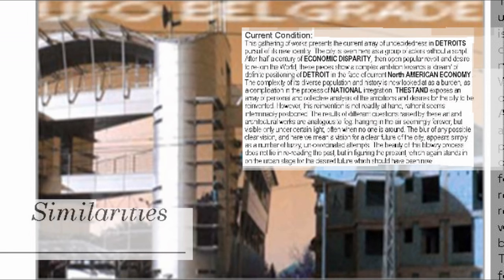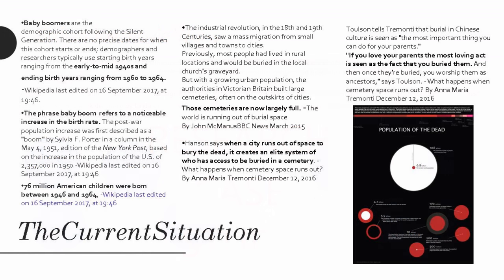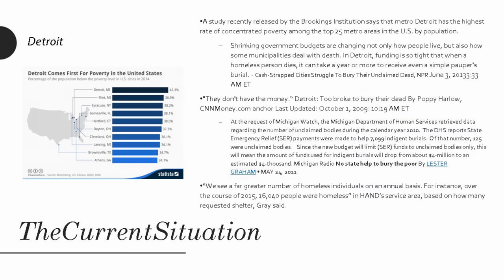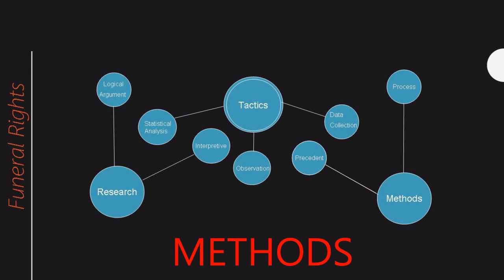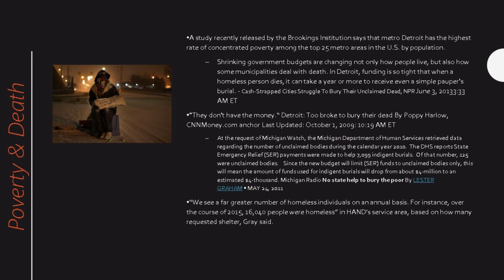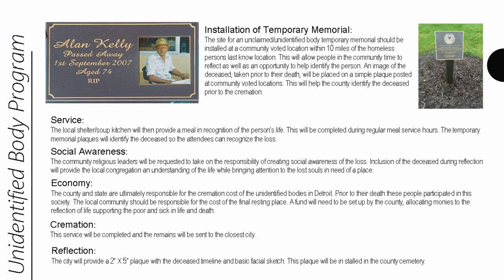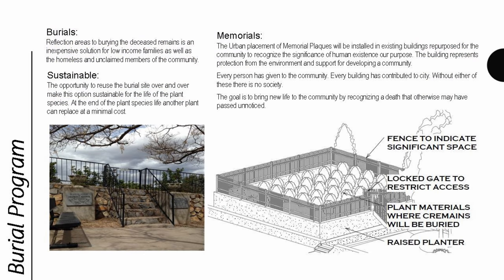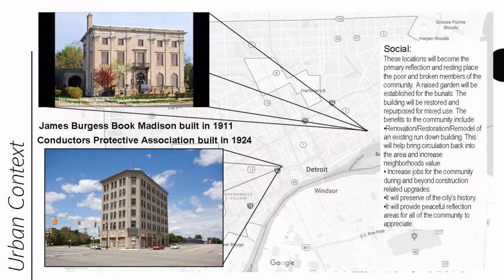DRAFT Research Methods Video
Discourse Every Death Matters